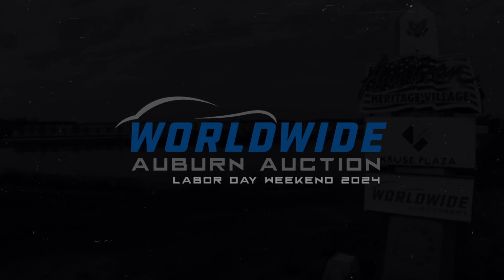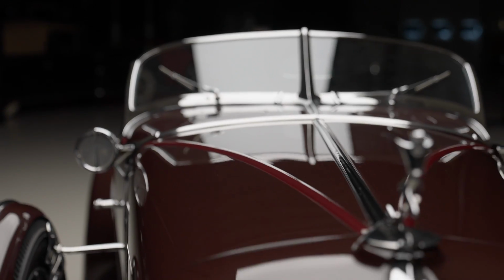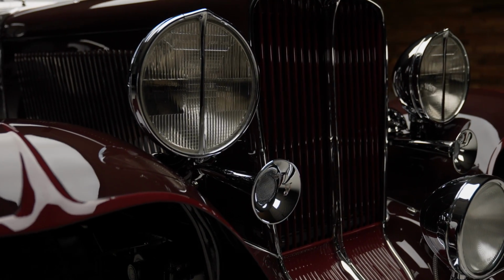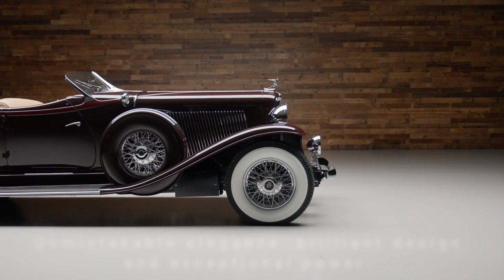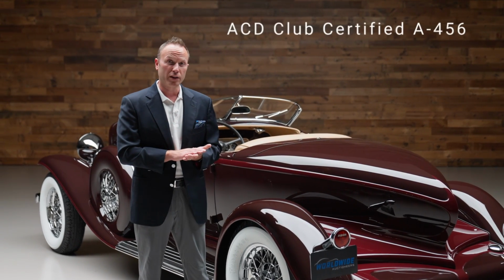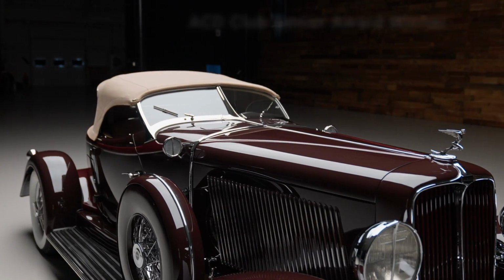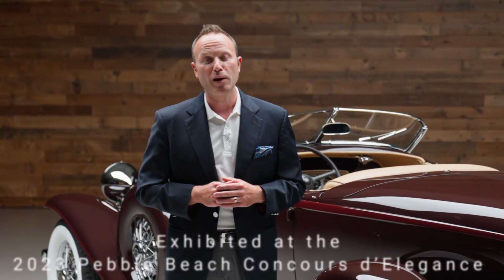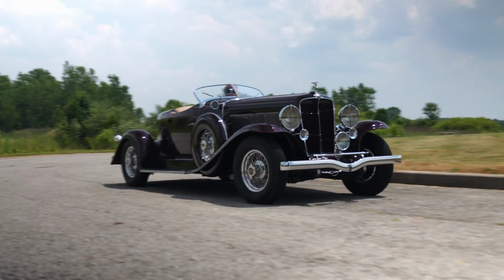Concours level restoration and award winning 1932 Auburn 12-160A Boattail Speedster | Auburn Auction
ACD Club Certified A-456
-ACD Club Senior Award Winner
-Known and long-term ownership
-Spectacular, correct, and recent Concours level restoration
-Exhibited at the 2023 Pebble Beach Concours d’Elegance
-Unmistakable elegance, brilliant design, and exceptional power

Join us for the 54th Annual Auburn Auction and Show - August 29-31, 2024 in Auburn, Indiana - The Classic Car Capitol of the World